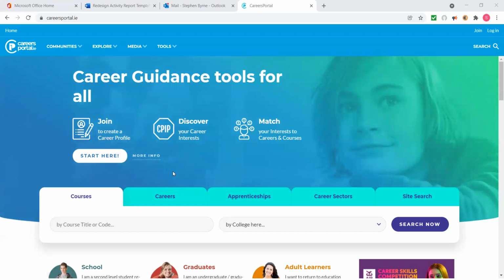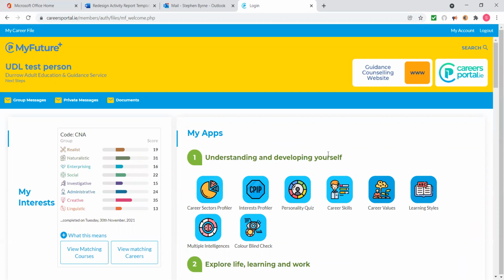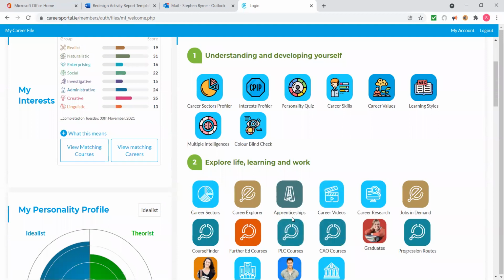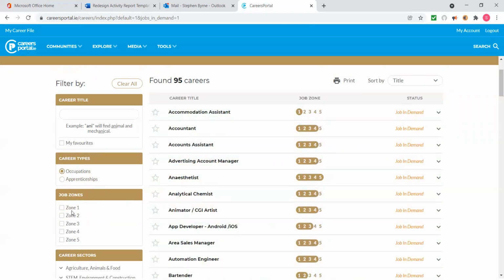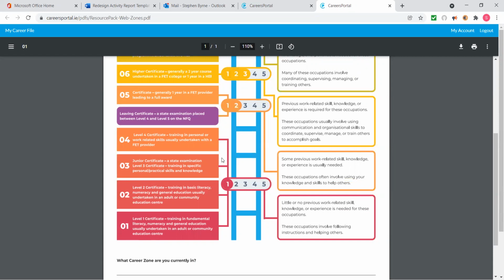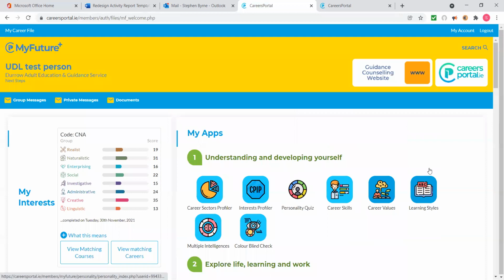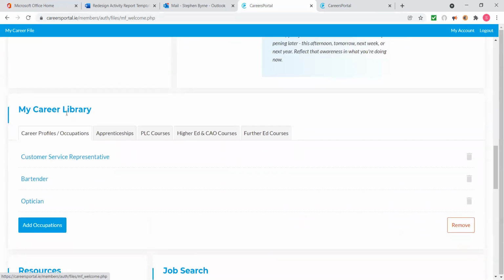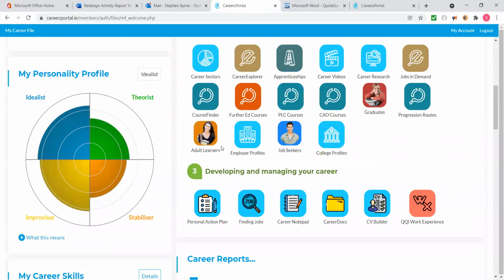MyFuture+ Jobs in demand job search app from Careersportal.ie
What Jobs are in demand in the world of work in Ireland? You are learning, training, and getting experience for your career to develop your employability and you as a person. The MyFuture+ Jobs in demand search tool may help you find jobs in demand seeking people in Ireland. You can search what jobs are available and the skills and pathways to develop your learning and skils towards these jobs. You can also search live jobs and apply using MyFuture+ from CareerPortal.ie to support you.

To view different parts of the video relevant to your support needs and for information You can click on each time code as needed.

Time Codes

0:00-02:20 MyFuture+ Introduction & how to log in

02:21-05:14 Intro to Your MyFuture+ career Applications

05:15-07:18 Exploring learning & Jobs in demand

07:19-09:54 Finding my job zone & jobs in demand

09:55-11:47 Using career explorer to understand job needs for my job seeking

11:48-13:46 How MyFuture+ helps me find jobs in demand

13:47-16:31 Searching for jobs in demand Step by step with support